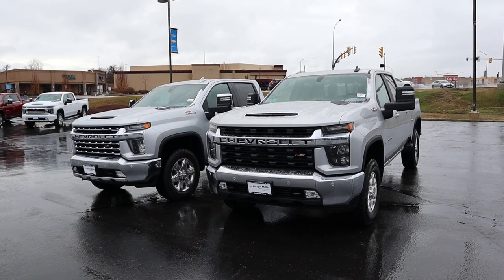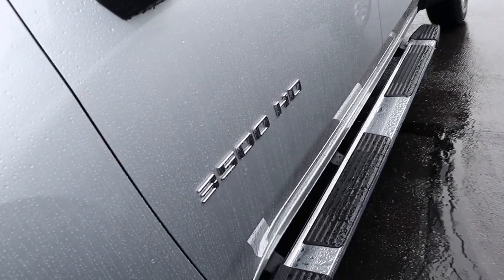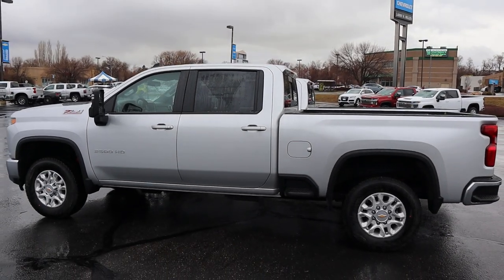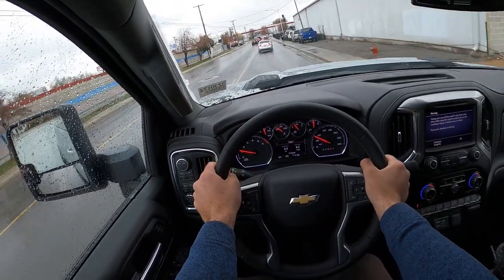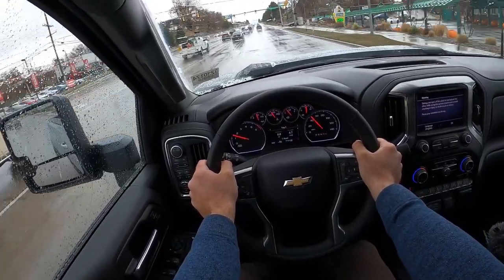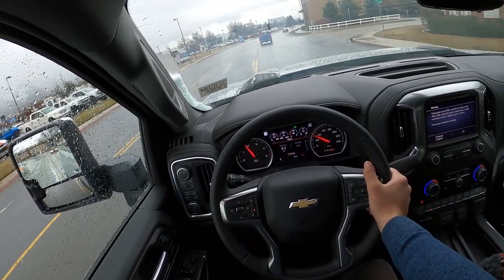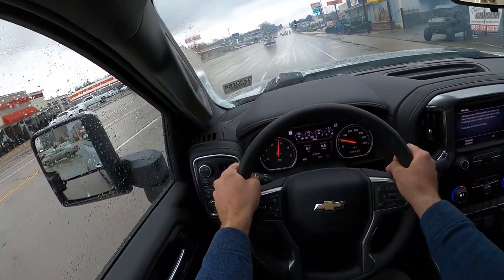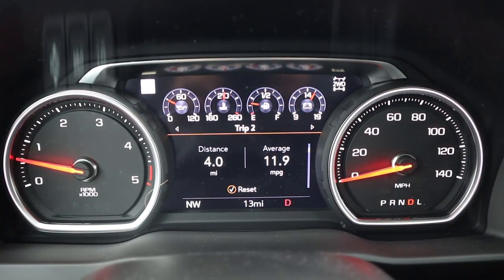2023 Chevy Silverado HD 6.6L Gas Vs 6.6L Duramax: What Is The Better Choice?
Today I compare a 2023 Chevrolet Silverado HD 6.6L Duramax to a 2023 Chevrolet Silverado HD 6.6L Gas!